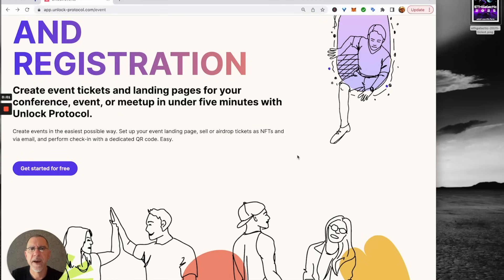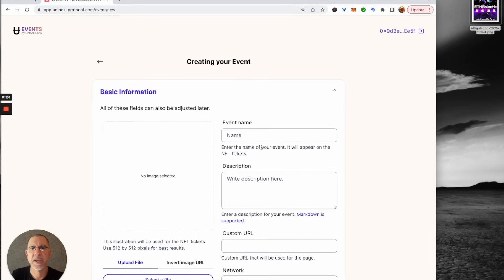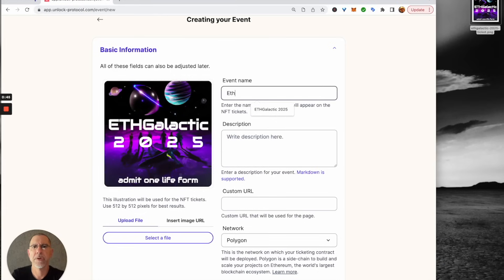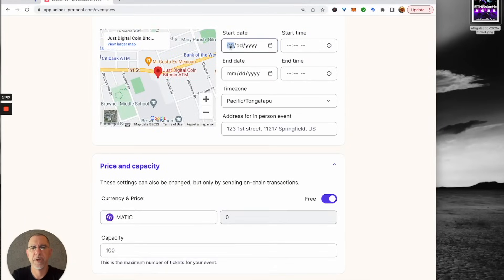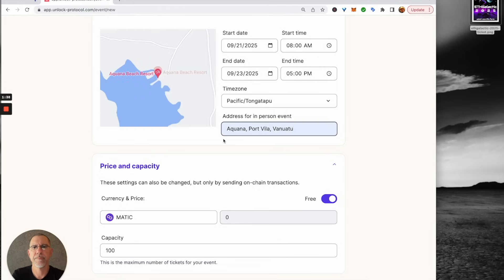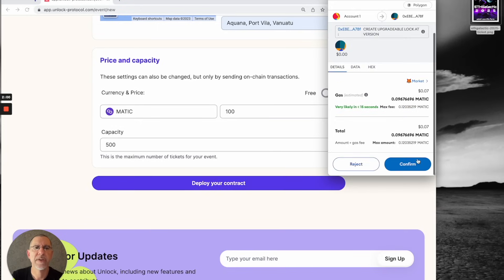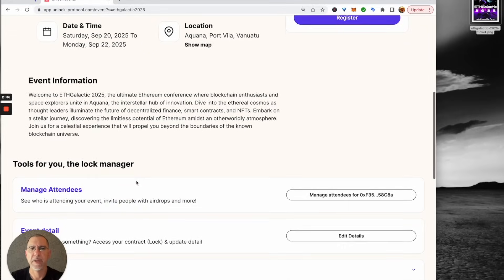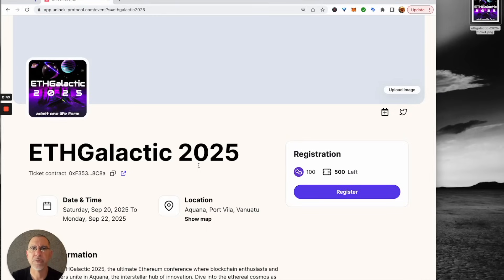Getting Started with EVENTS by Unlock Labs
How to create and event and registration page using EVENTS by Unlock Labs. Create and launch ticketing, pricing, a landing and registration page for your event, conference, or meetup in under five minutes!